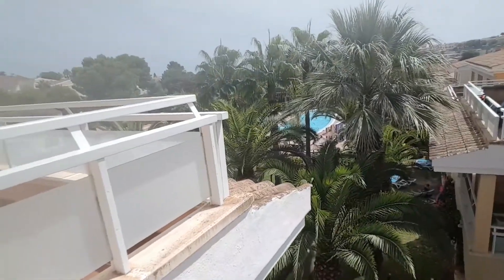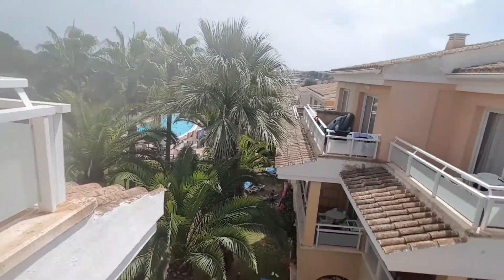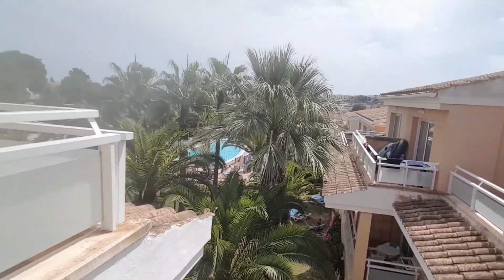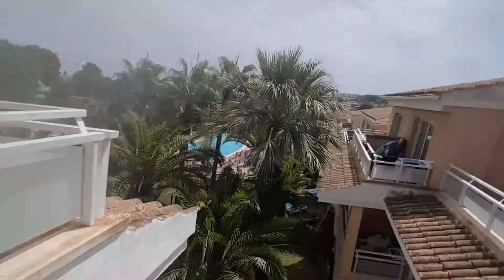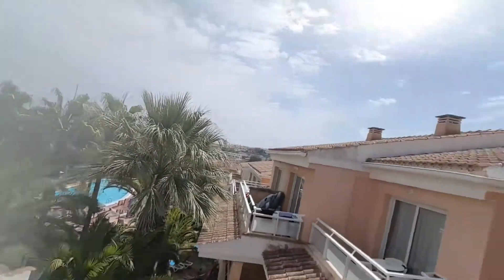Tour of hotel room in hotel cala mandia l holidays abroad#1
Thank you for 1K views!